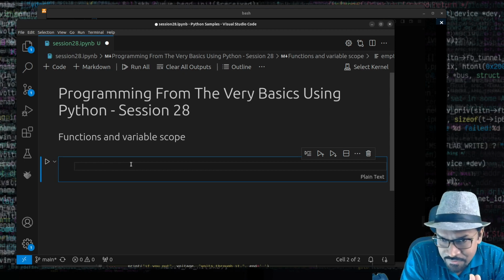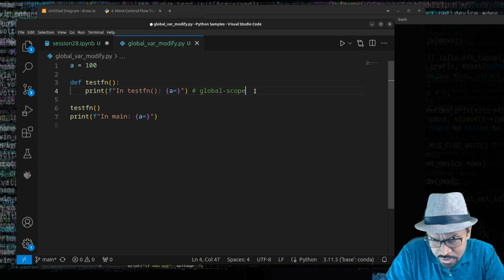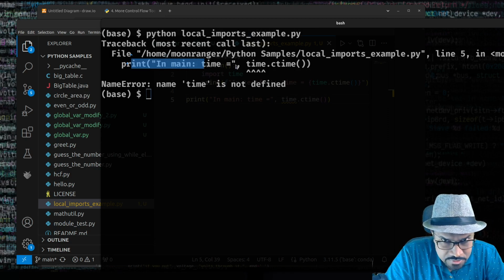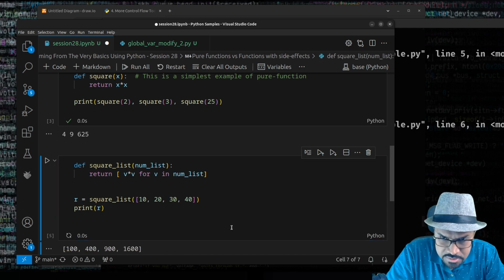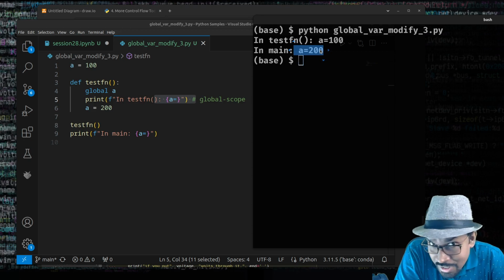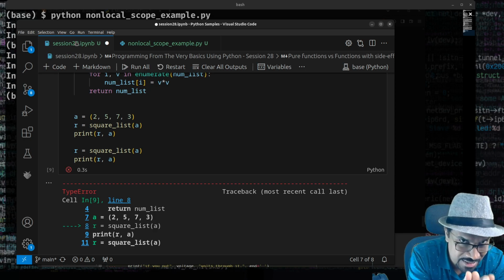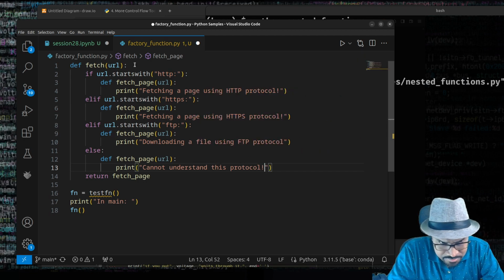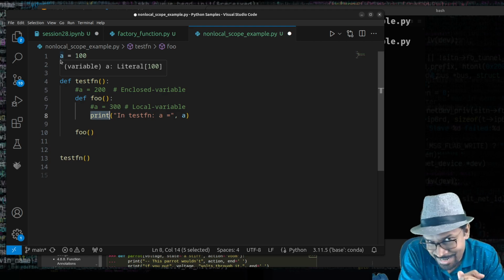Programming From The Very Basics Using Python - Session 28 - Functions - Part 3 - Scope of variables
In this video, I will guide you through name resolution in python through various scope - local, enclosed, global and builtin scope. You will learn how definitions within a function create a local-scope, how to access and modify global variables and best practices in coding when it comes to managing scope. You will also learn the very basics of pure-functions vs functions-with-side-effects.